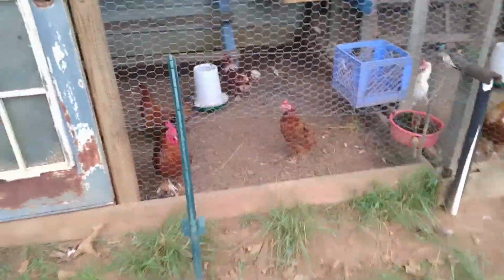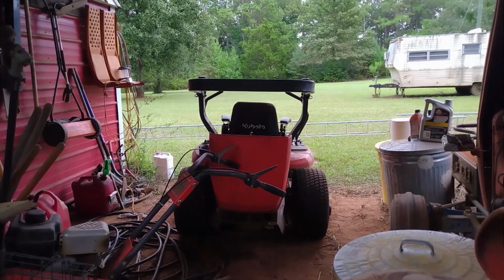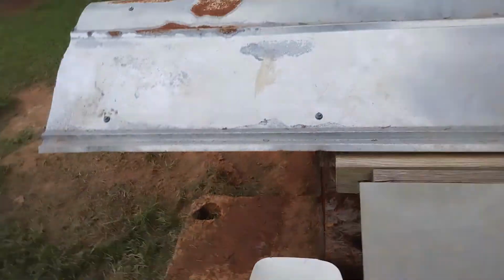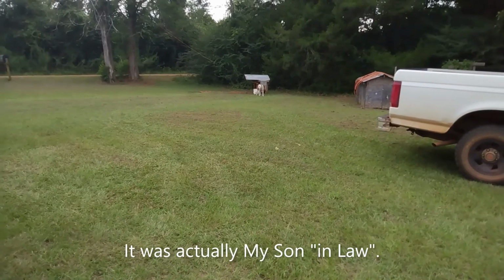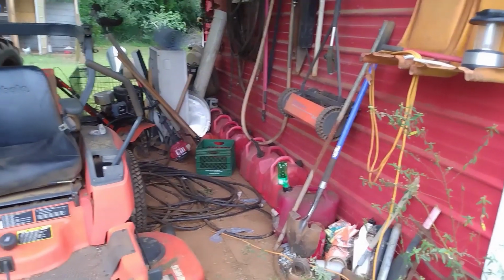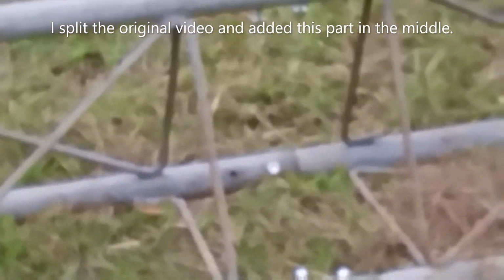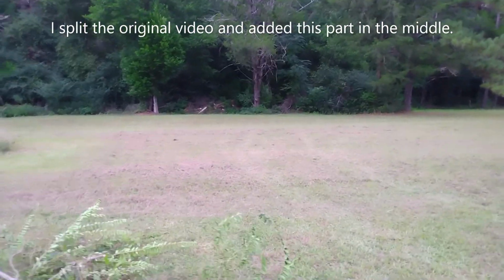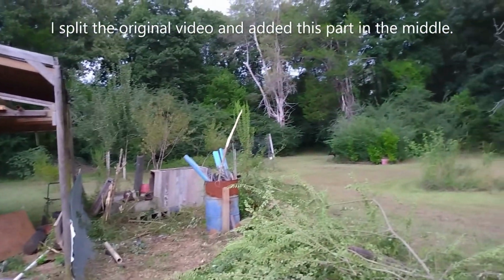Slow Progress Prepping but slow is Progress.